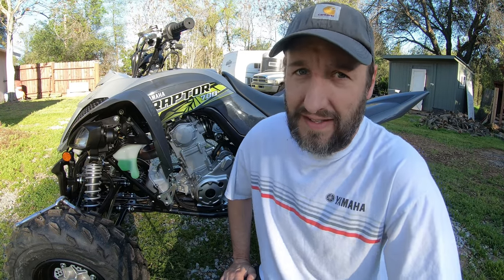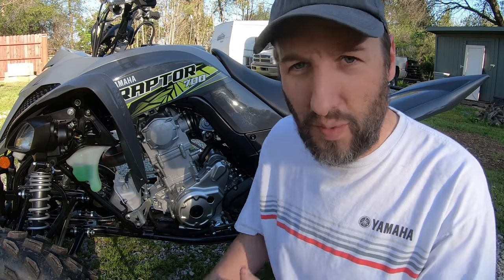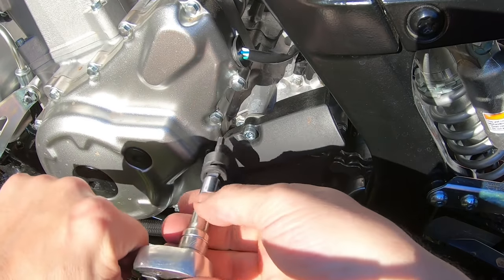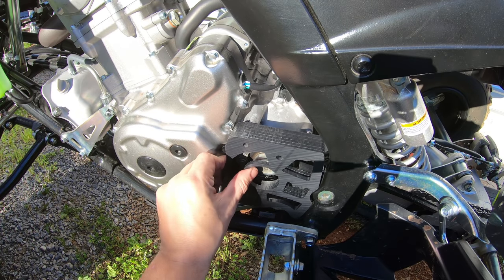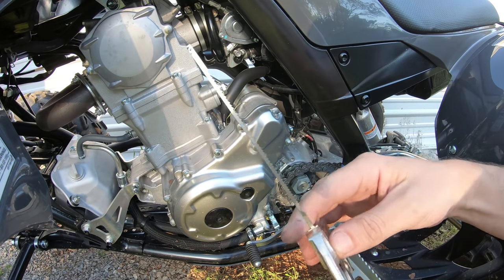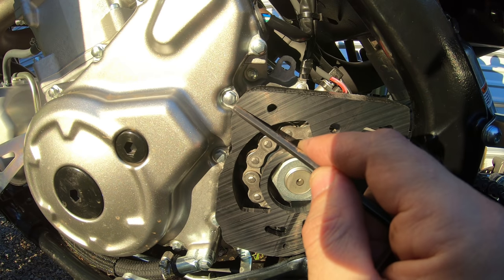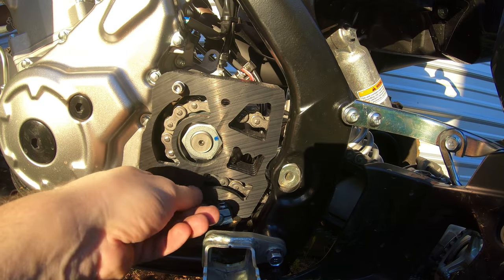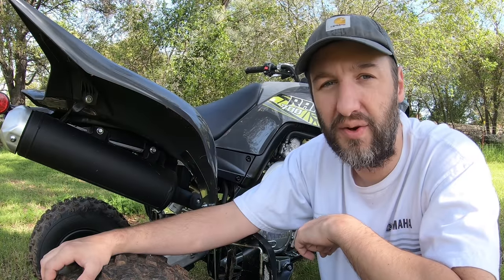Yamaha Raptor 700 ATV Case Saver and Engine Protector by DRW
Here is at the best ATV engine protector for your 2019 Yamaha Raptor 700 ATV, case saver by DRW Peformance. Simply the best four wheeler casesaver you can get for your quad.
and select Yamaha - Raptor 700 from the menu.

Background Music in this video is "Believe" by the artist Allrounda and a license to use the song was purchased

Contest Rules: Must be 18 years or older to enter. Contest is for US citizens only. Gift card value is $50 and is non-refundable.